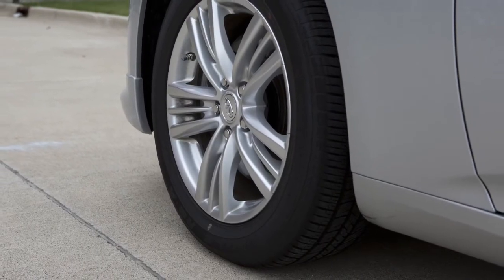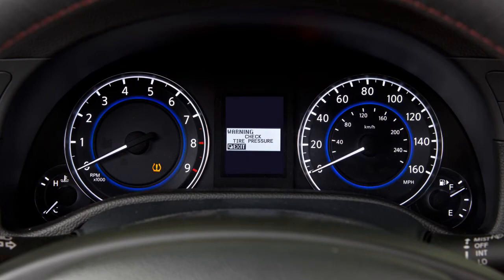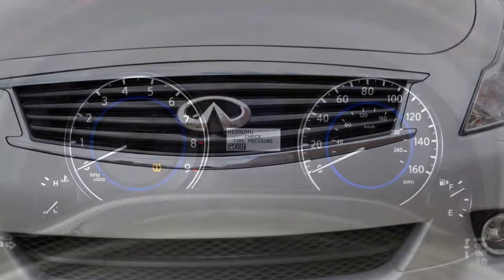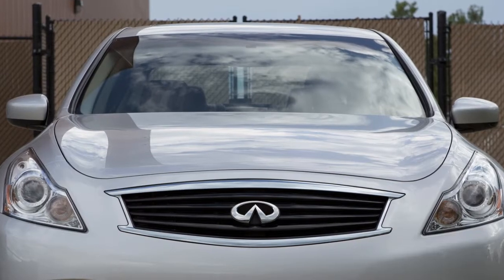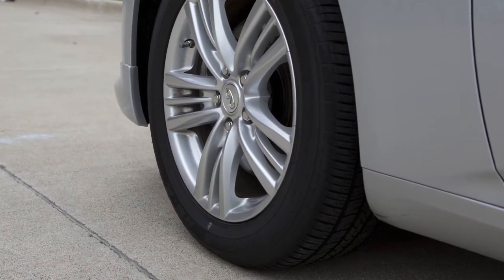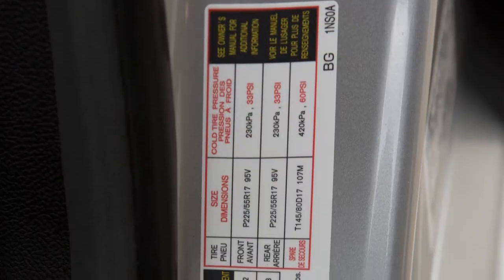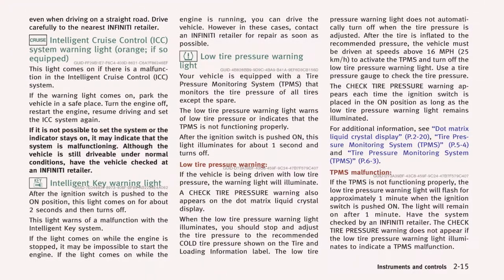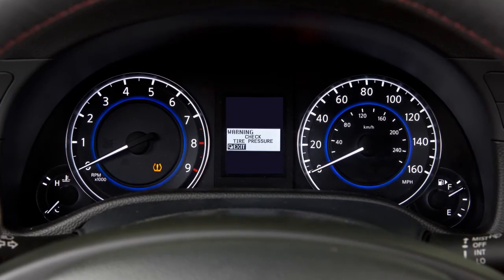2013 Infiniti G Coupe/Convertible - Tire Pressure Monitoring System (TPMS)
The Tire Pressure Monitoring System (TPMS) monitors tire pressure. A CHECK TIRE PRESSURE warning message will appear in the Dot Matrix Liquid Crystal Display and the low tire pressure warning light will illuminate when one or more tires are low on pressure and air is needed. Adjust the low tire pressure to the recommended COLD tire pressure shown on the Tire and Loading Information label. After tire pressures are adjusted, drive the vehicle at speeds above 16 miles per hour. The warning and indicator light will disappear. If the low tire pressure warning light flashes for approximately one minute and then remains on after you turn the ignition ON, the TPMS is not functioning properly. Have the system checked by an Infiniti retailer.

Tire pressure rises and falls depending on the heat caused by the vehicle's operation and the outside temperature. Low outside temperature can lower the temperature of the air inside the tire, which can cause a lower tire inflation pressure. This may cause the low tire pressure warning light to illuminate. If the warning light illuminates in low ambient temperature, check the tire pressure in your tires.